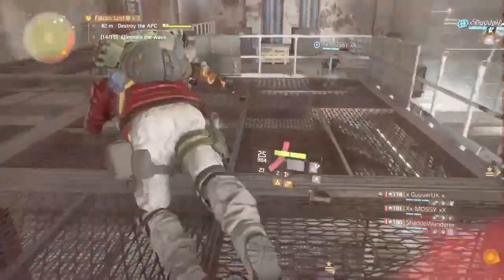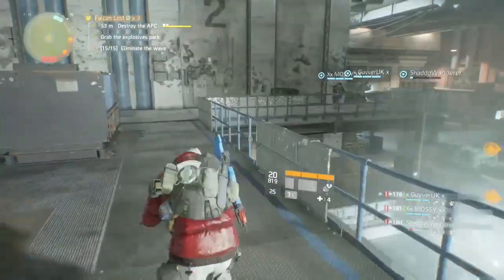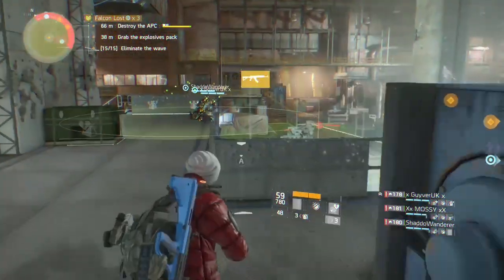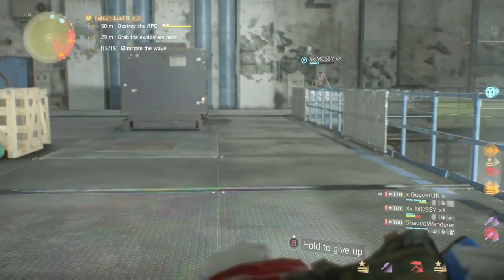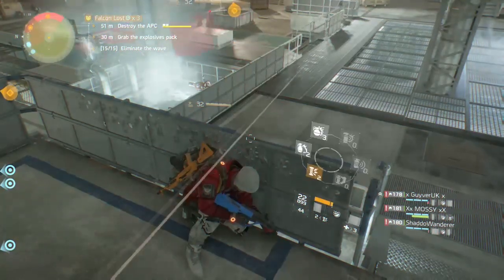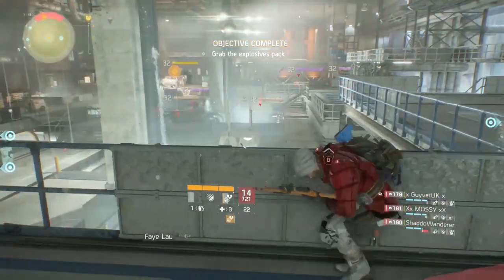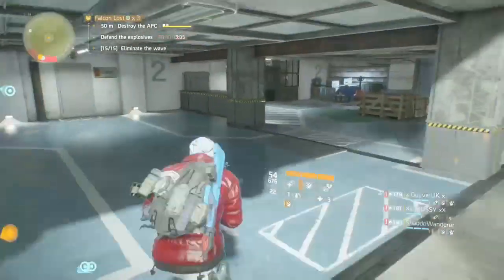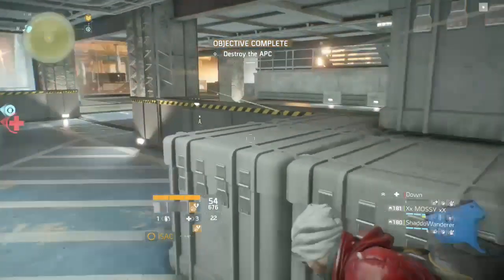The Division INCURSION Guide Tips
In this video we look at some tips and strategy for beating the division incursion falcon lost. These are just a few tips to give you an idea on the best way to go about beating the incursion. If the video gets enough interest/likes/comments a full step by step guide may come out.

If you enjoyed the video or found it useful a like rating is always appreciated and really helps the channel grow!